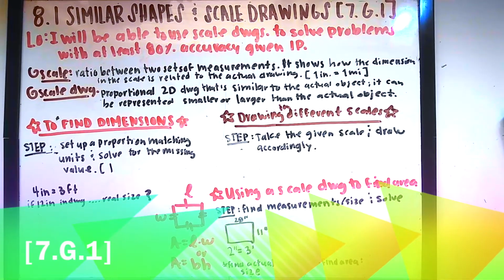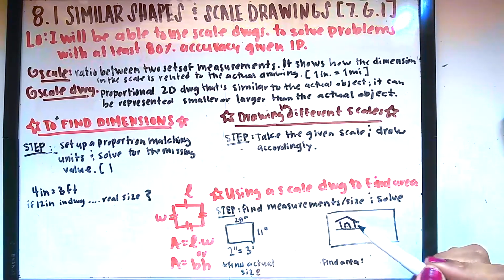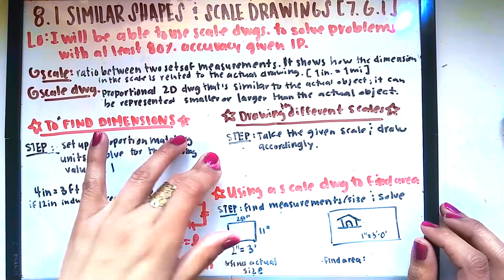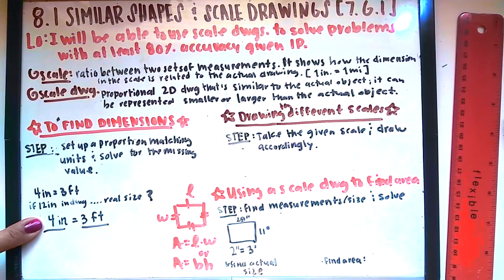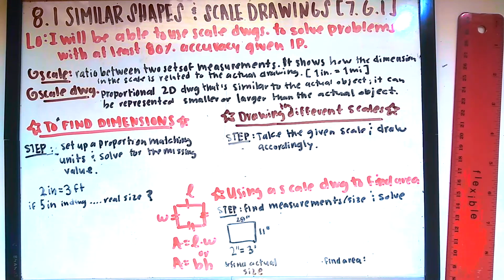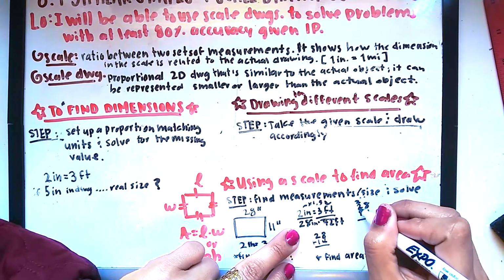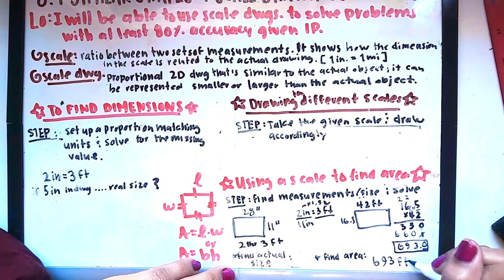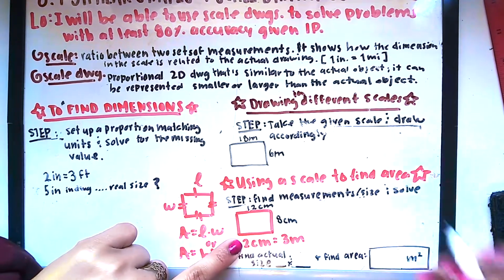8.1 Similar Shapes & Scale Drawings [7.G.1]